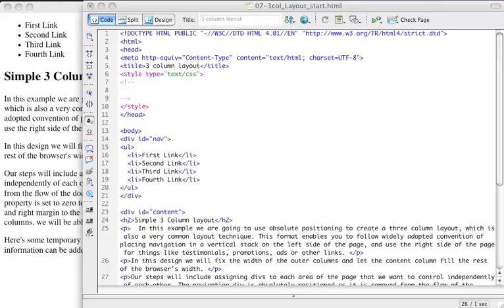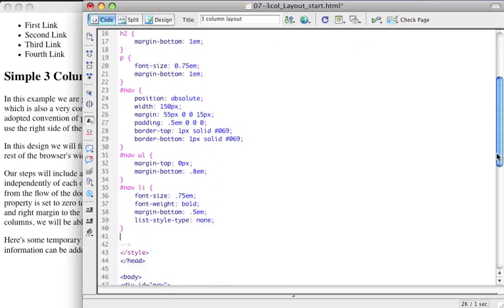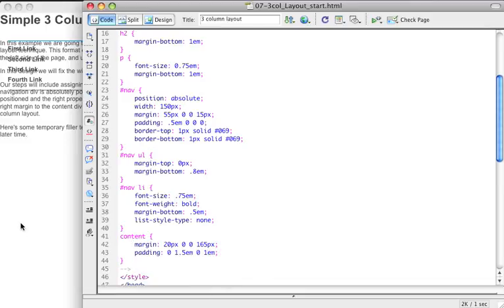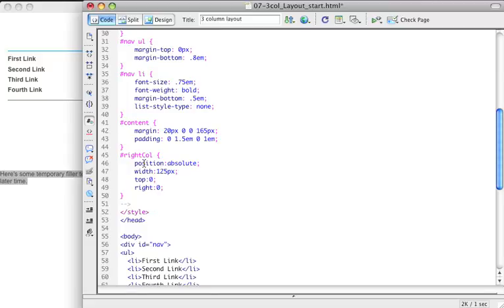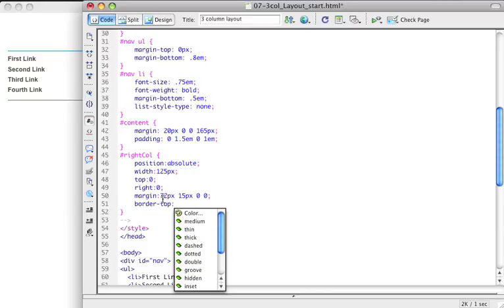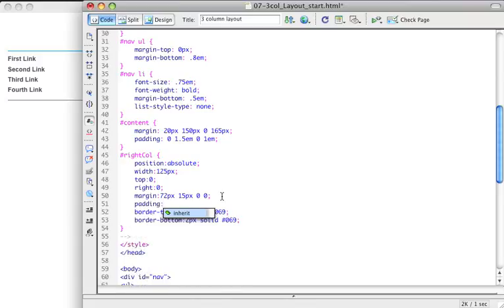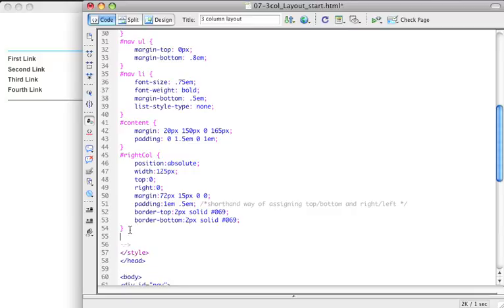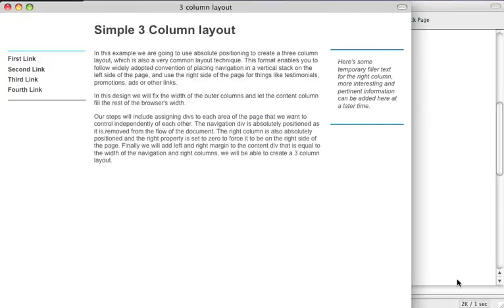{Web-D 35} simple 3 column layout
How to create a simple 3 column layout using CSS